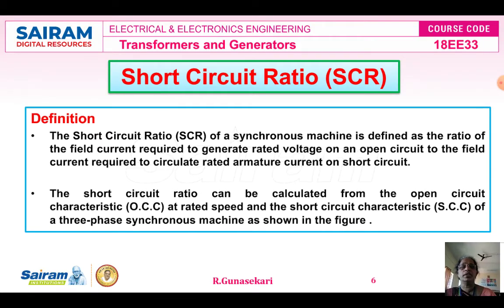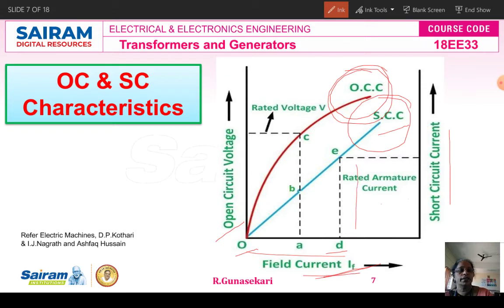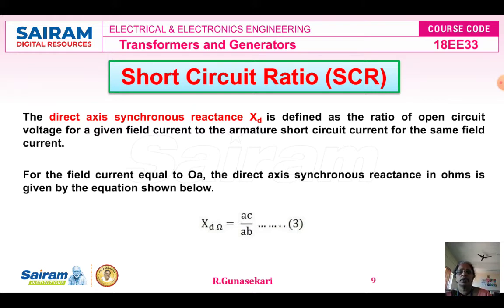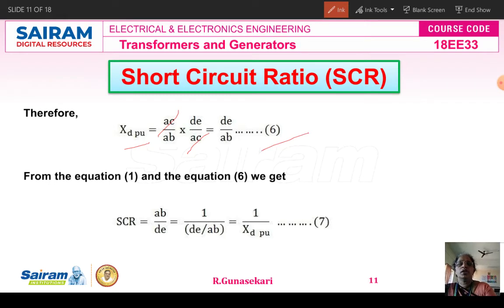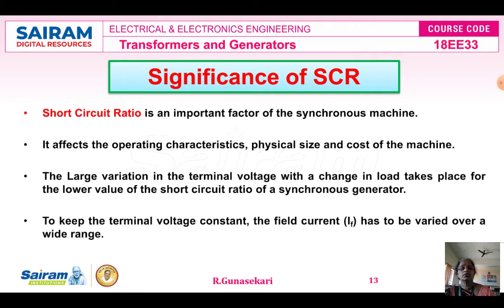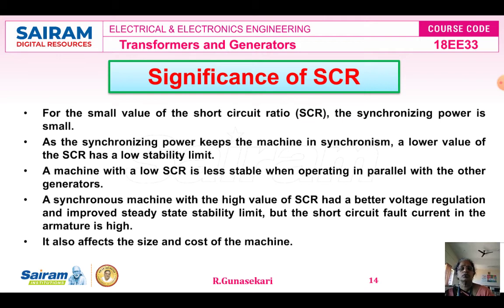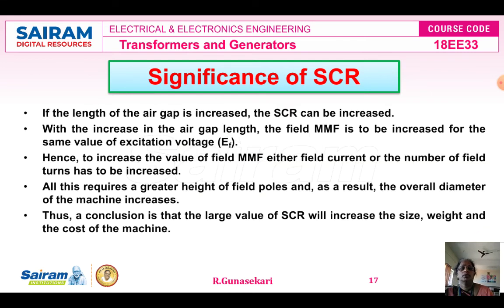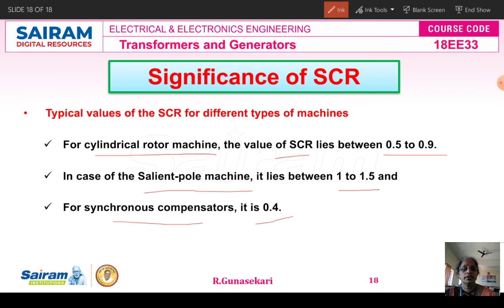Lecture Video7_18EE33_Module-4_Short Circuit Ratio_R.Gunasekari